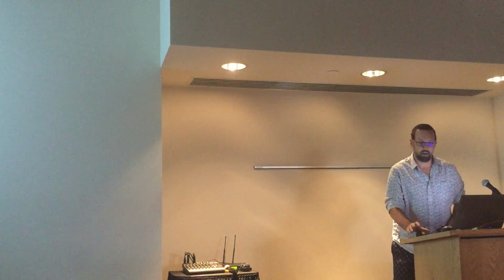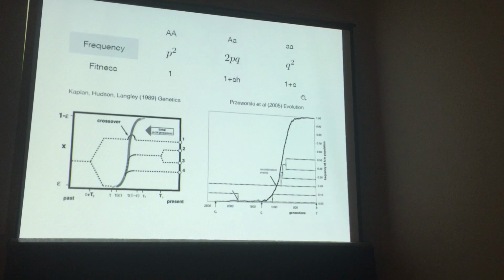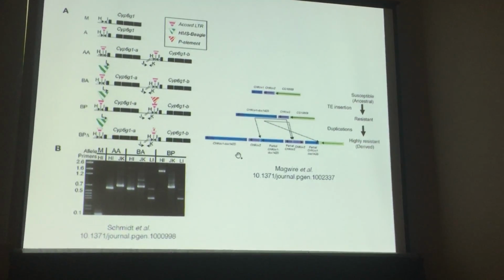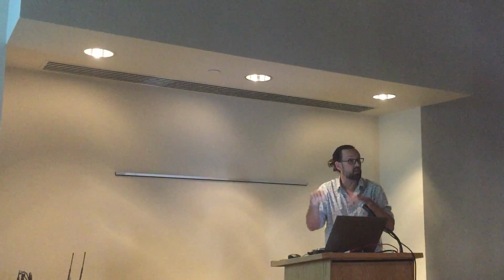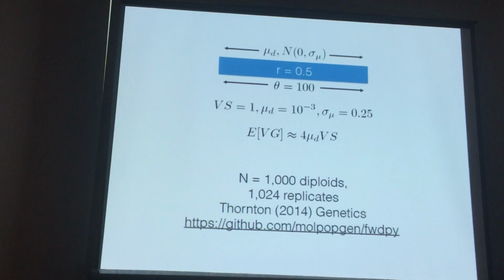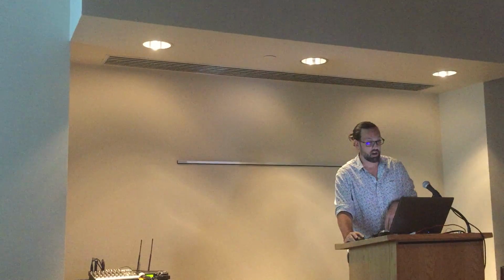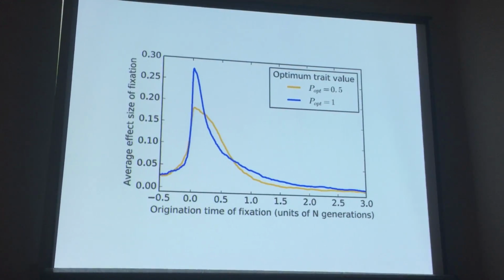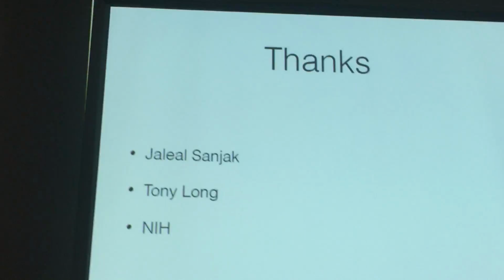Thornton:Population genetics of polygenic adaptation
Presention by Kevin Thornton
Evolution 2016: Population genetics: inference of selection 4